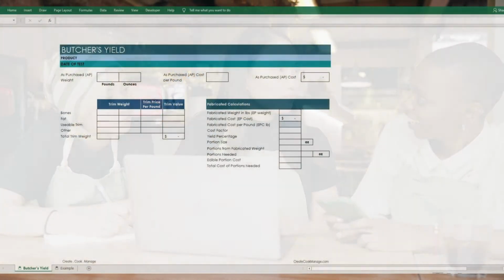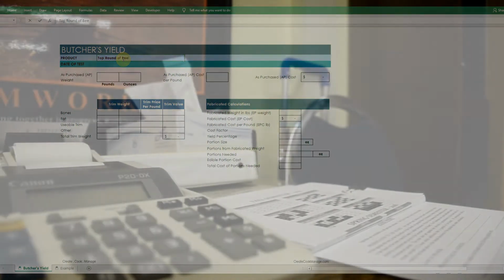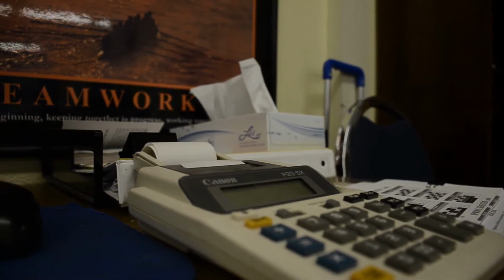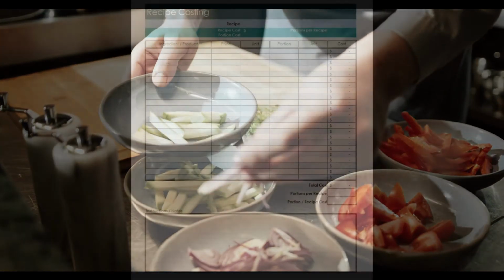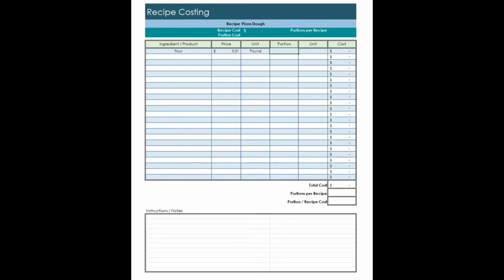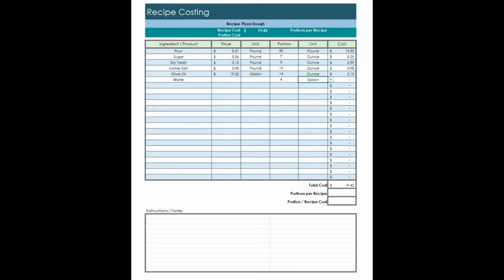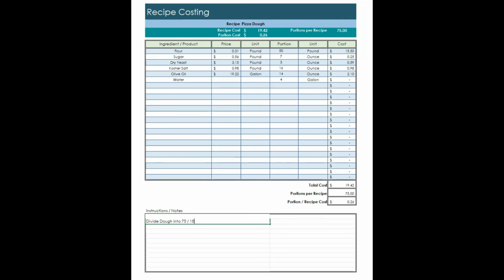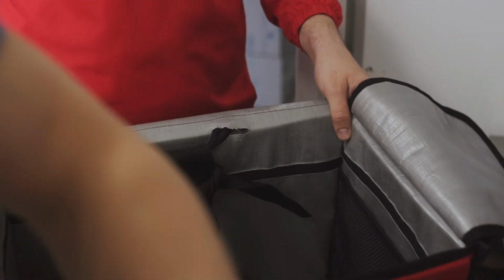Costing Recipes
Costing Recipes Using the Create.Cook.Manage Recipe Costing Template